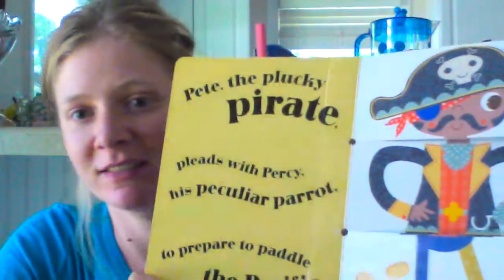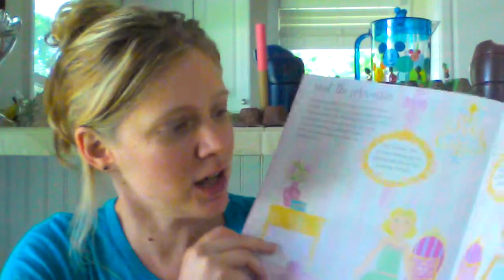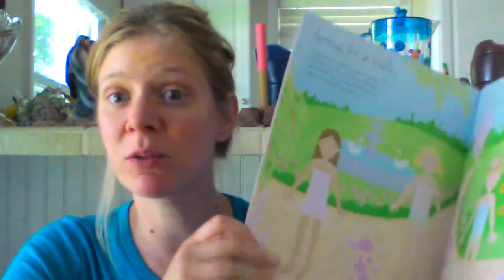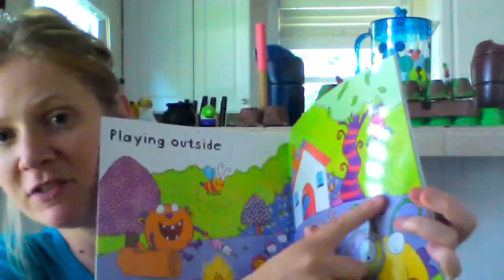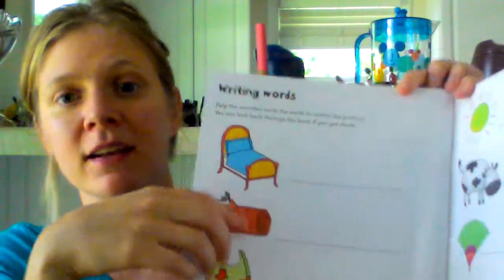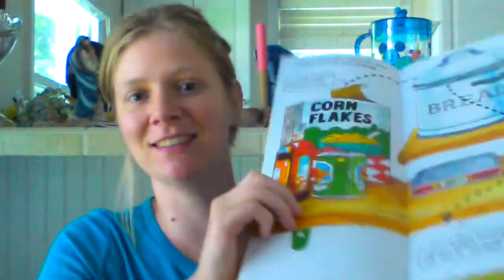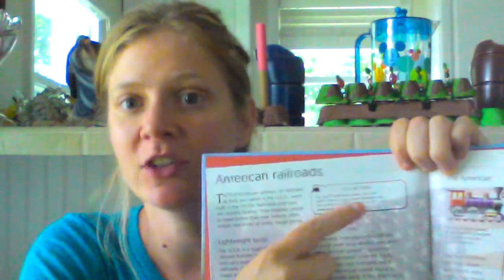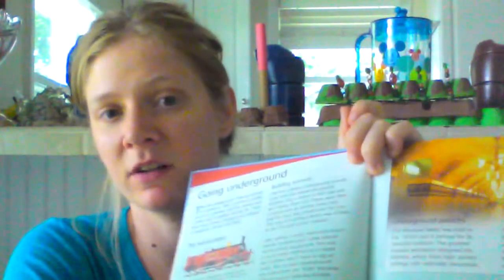Bekah's Book Nook - Usborne Books & More FB Party